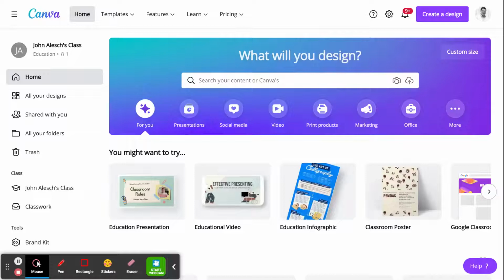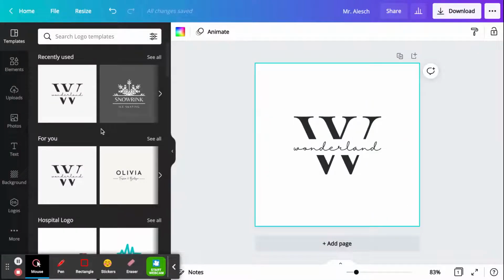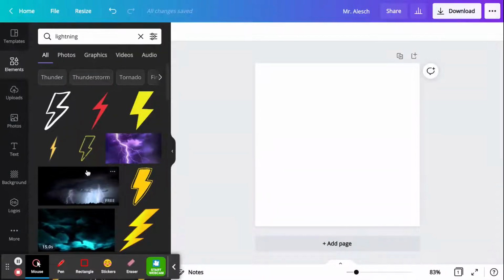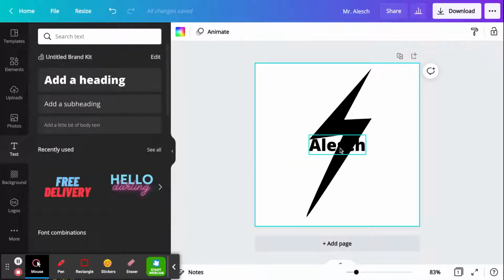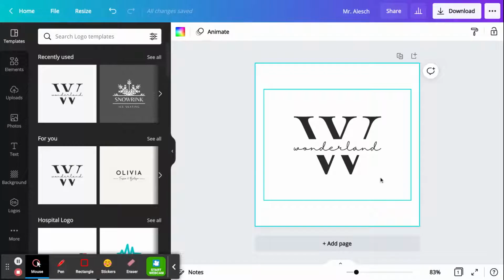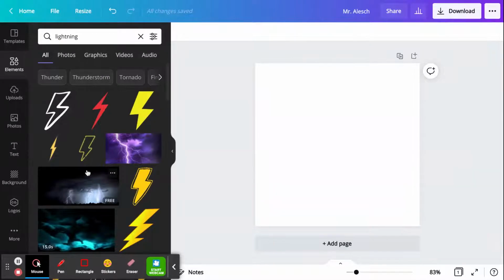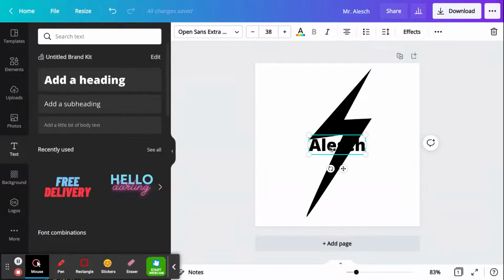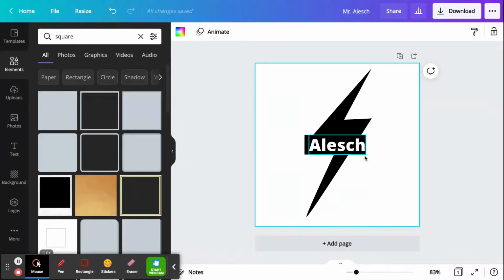Coaster Design Tutorial